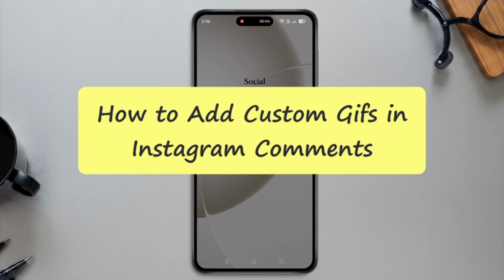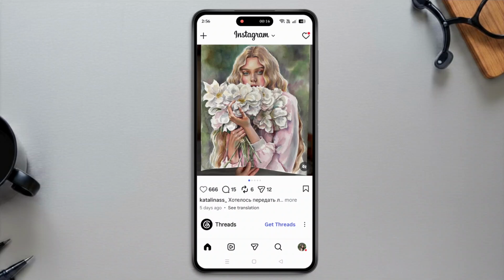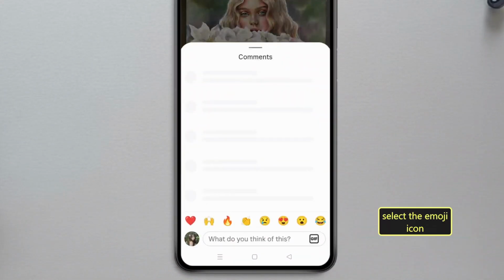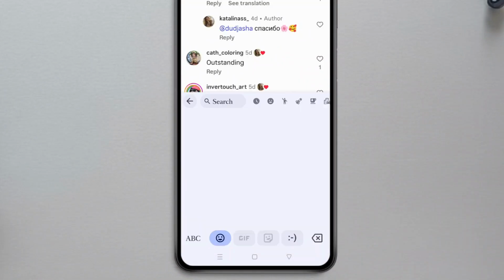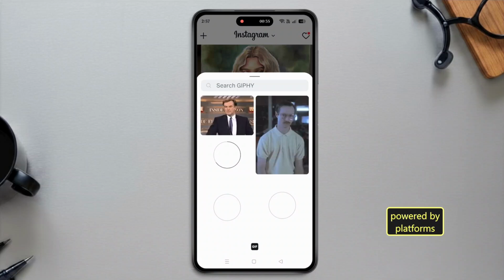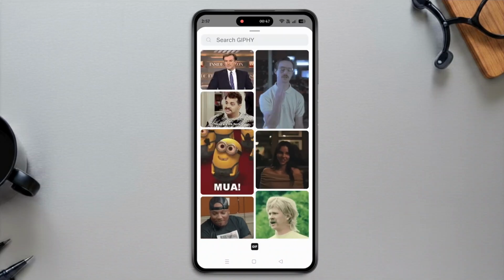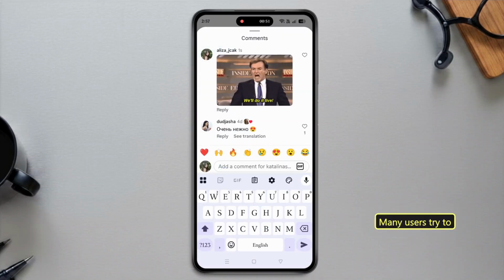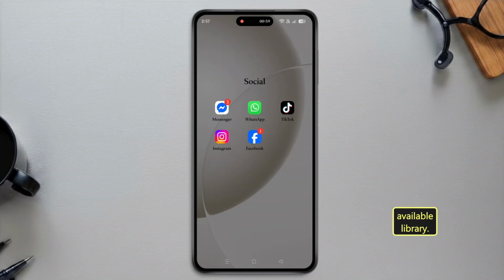How to Add Custom Gifs in Instagram Comments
Learn how to add custom GIFs in Instagram comments with this easy step-by-step tutorial. Whether you want to make your replies more fun or boost engagement, this guide will help you use GIFs in Instagram comments effectively.

In this video, you'll discover how to add GIFs in Instagram comments and how to use custom GIFs on Instagram. You'll also learn Instagram engagement hacks, Instagram tips and tricks for 2026, and simple ways to improve your social media interaction as a beginner.

Timestamps:
0:00 Introduction
0:18 Opening Instagram Comments Section